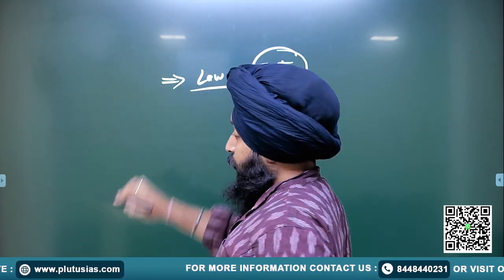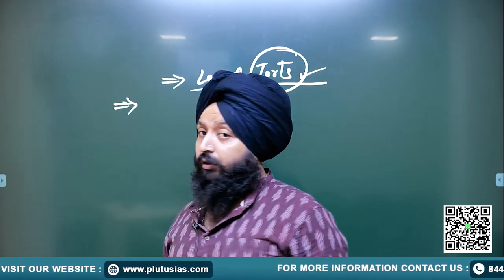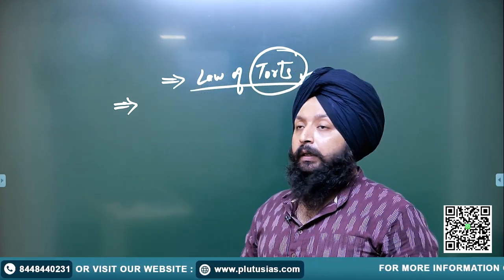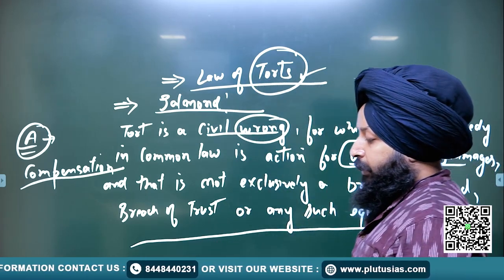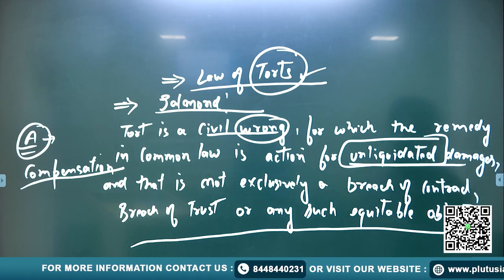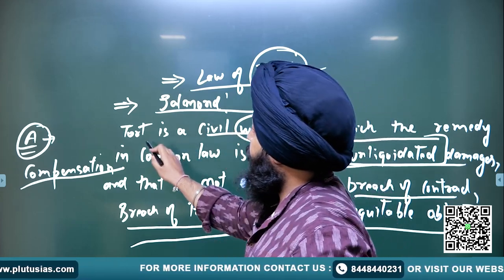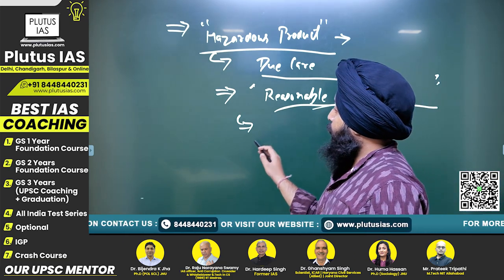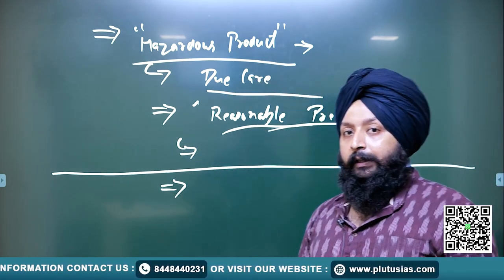LAW OPTIONAL FOR UPSC | Evolution of No Fault Liability: Strict and Absolute Liability Explained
Welcome to PLUTUS IAS! In this video, Vishal Gupta (L.L.M. Symbiosis) dives deep into the evolution of no fault liability, exploring the concepts of strict liability and absolute liability, crucial for the LAW optional for UPSC.

Topics Covered:
1. Evolution of No Fault Liability: Understanding its historical context and significance in the LAW optional for UPSC.
2. Strict Liability: Detailed explanation with examples and landmark cases, essential for the LAW optional for UPSC.
3. Absolute Liability: Key differences from strict liability and its importance in modern law, particularly for those preparing for the LAW optional for UPSC.

Join us for an in-depth analysis and comprehensive study of these essential legal concepts to boost your LAW optional for UPSC preparation.

About the Faculty:
Vishal Gupta holds an L.L.M. from Symbiosis and brings his extensive knowledge and expertise to help you master the LAW optional for UPSC.

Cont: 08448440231